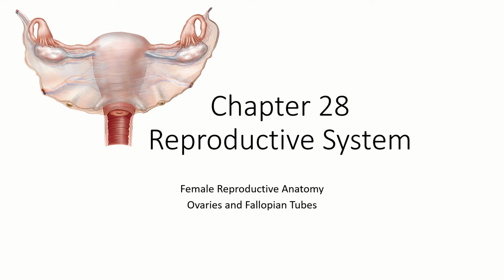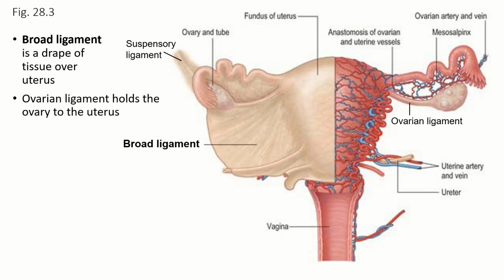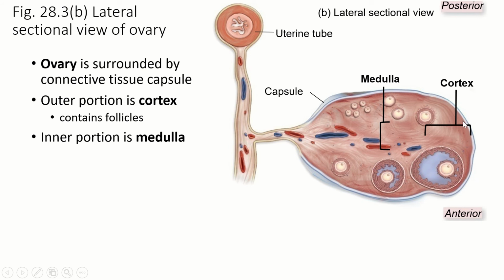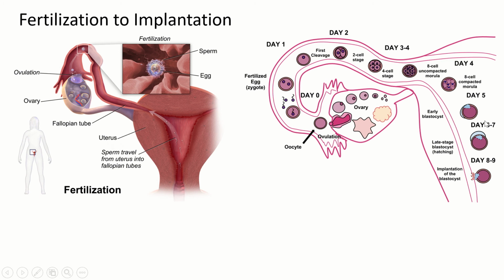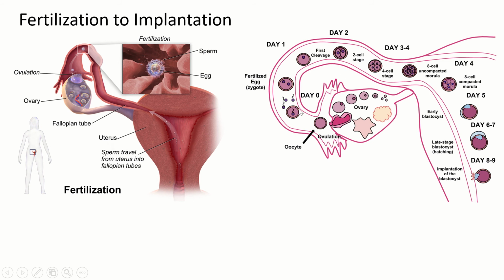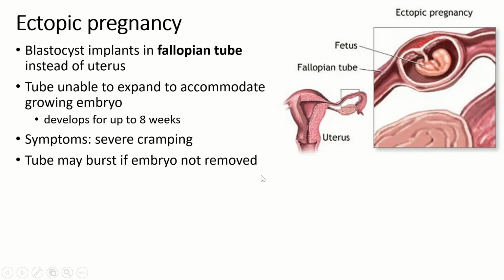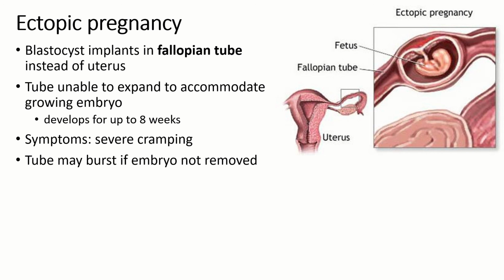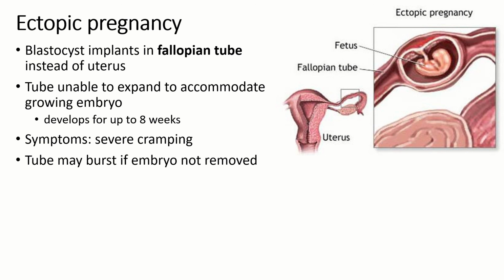Ch28 Pt3, Reproductive System, Ovaries and Fallopian Tubes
The ovaries make oocytes and the fallopian tubes transport them to the uterus.